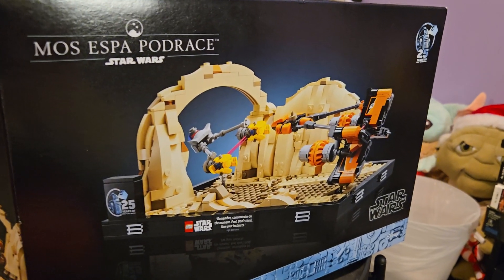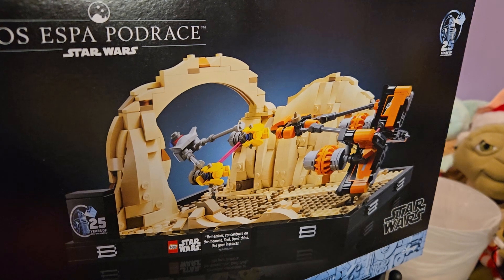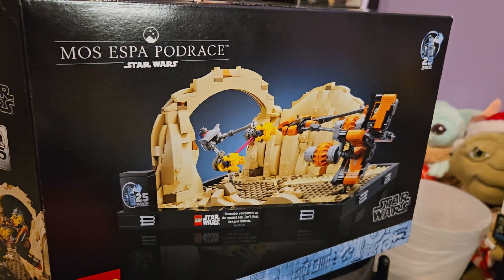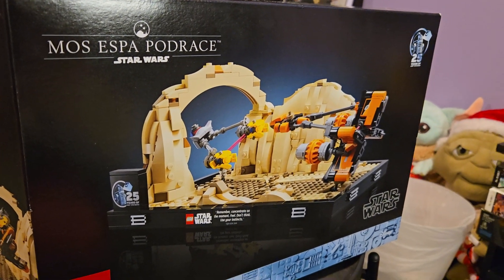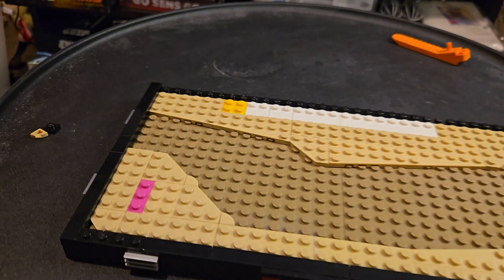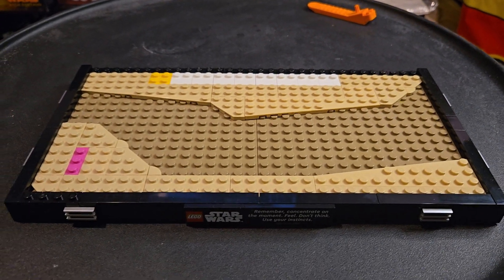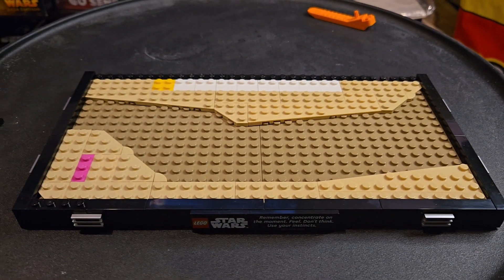Mos Espa Podrace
Taking a break from Cisplay to build some Lego.